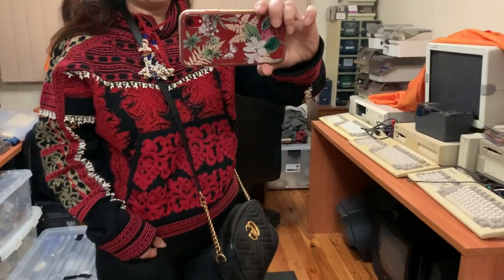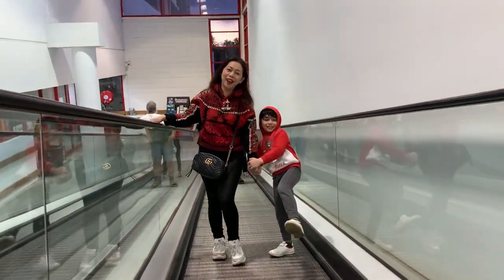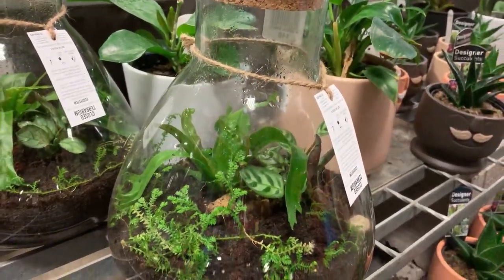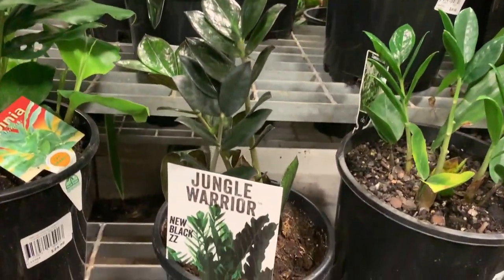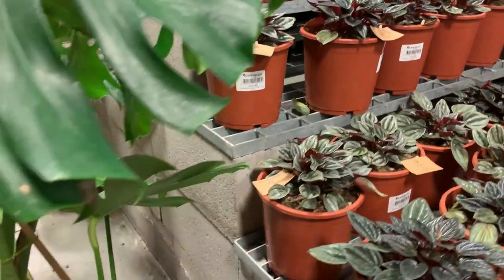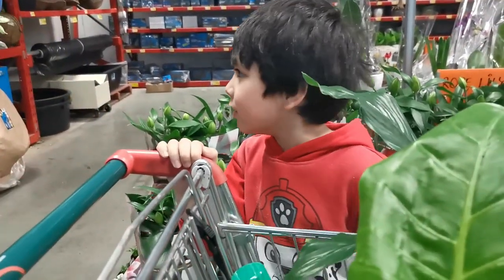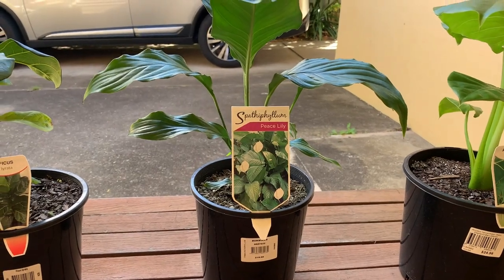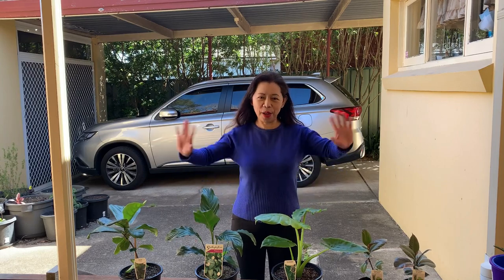Plant Shopping at Night in Australia | Ang mura ng Black Raven ZZ, Rubber Tree at Fiddle Leaf Fig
Night shopping for indoor plants in Bunnings Warehouse, Australia with captions of converted prices in Philippine peso. See the beautiful sunset on our way to Bunnings. I wanted to go back to buy Swiss cheese plant, rubber tree and fiddle leaf fig, so watch what I bought. You will see other rare plants like Black Raven ZZ and Imperial Red. Watch what we bought and added to our plant collection. I'm not yet so familiar with other plants so please help me out if you know them.

I'm a Filipina vlogger who's been residing in Sydney for 22 years so I speak English and Filipino in my vlog series.